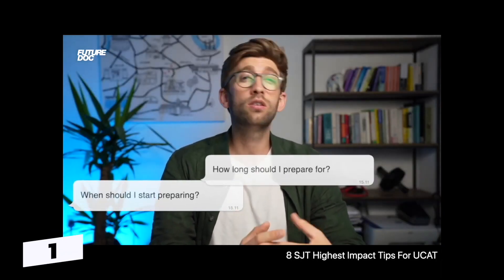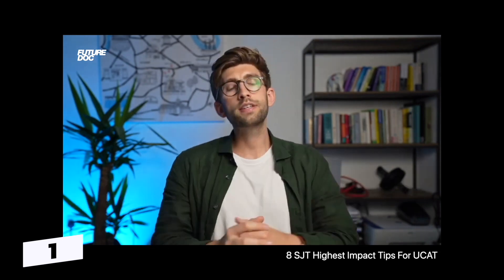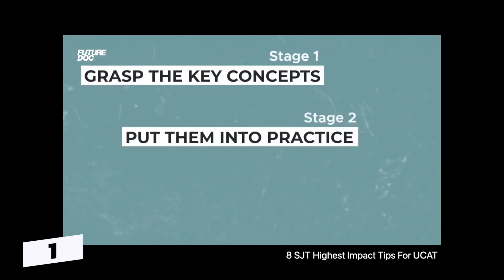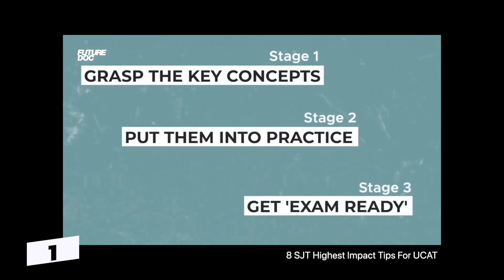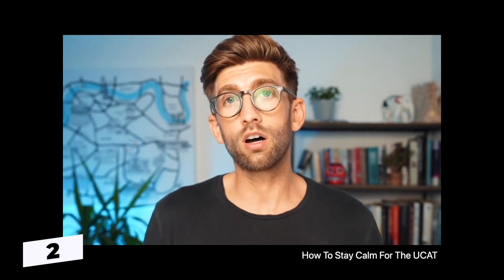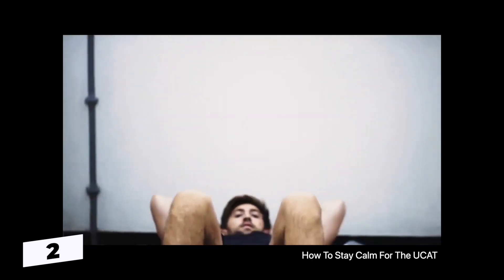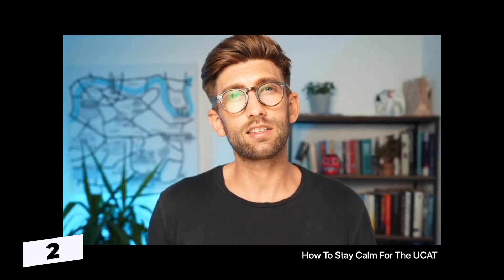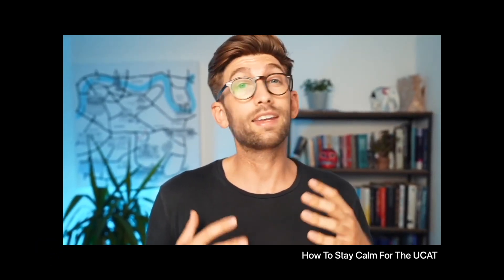4 UCAT Tried & True Tips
In this video, we'll explore different strategies and resources to help you prepare for the UCAT, including practice tests, study guides, and online courses. As an experienced tutor and test-prep expert, I'll share my insights and tips on how to maximize your UCAT score and improve your chances of getting accepted into medical school. Whether you're a high school student or a college graduate, this video is the ultimate guide to UCAT preparation in 2023.

TIMESTAMPS:
00:00 - Introduction
00:49 - Tip 1
01:08 - Tip 2
02:13 - Tip 3
02:44 - Tip 4